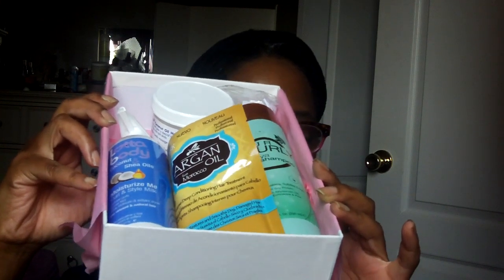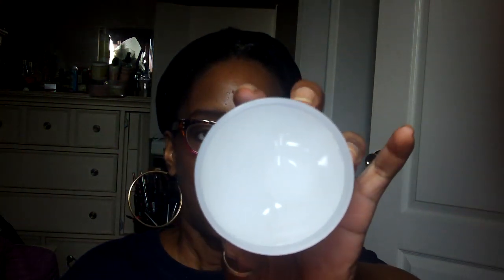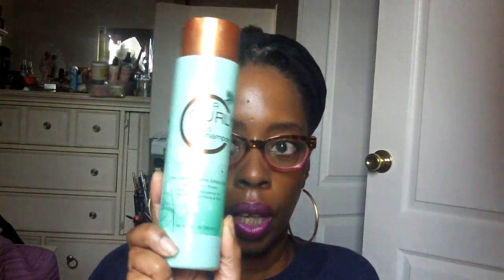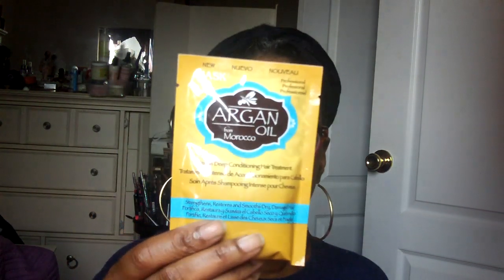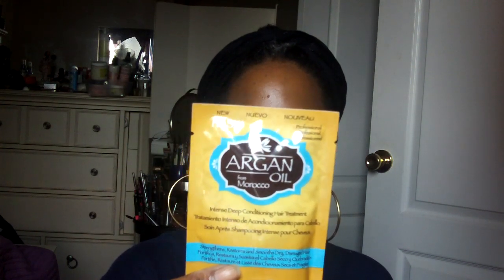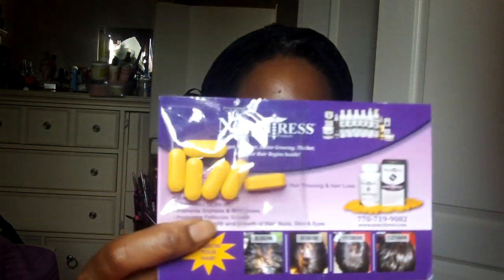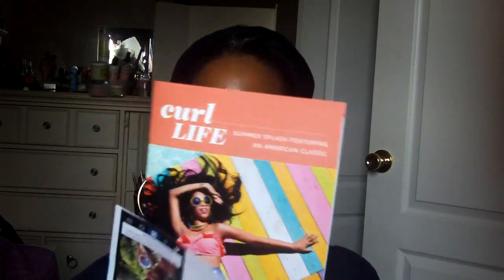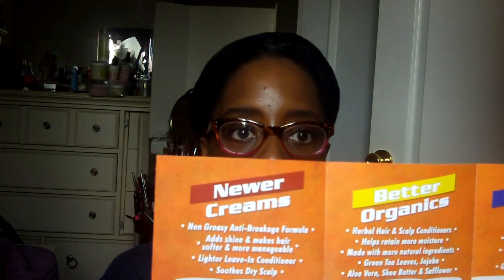July Curlkit Summer Splash 2014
Anya Williams
JAF Station